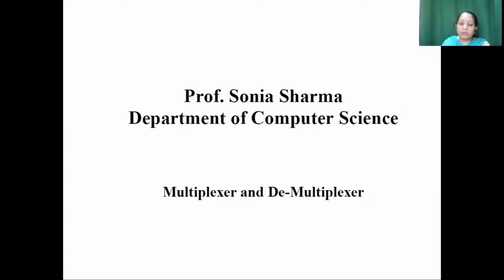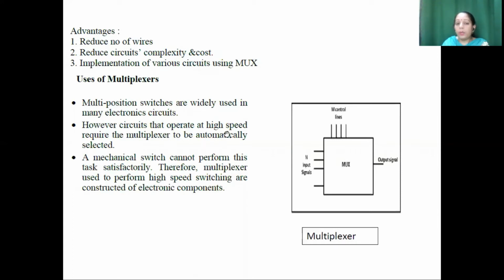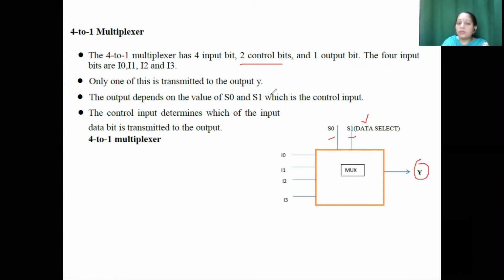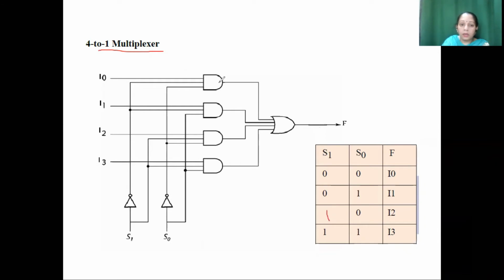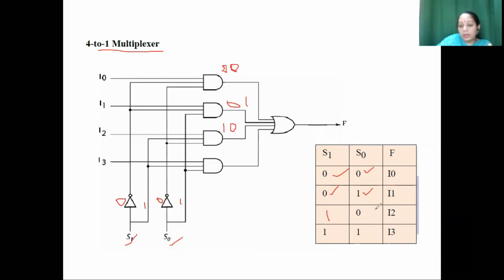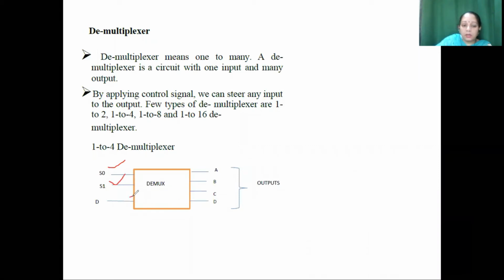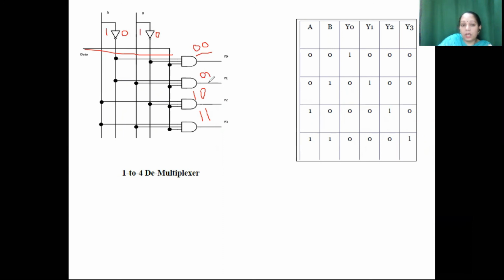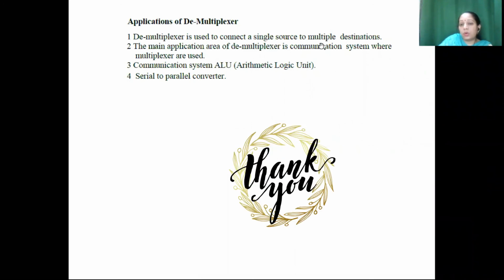MULTIPLEXER AND DEMULTIPLEXER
circuit diagram
truth table
application
advantage